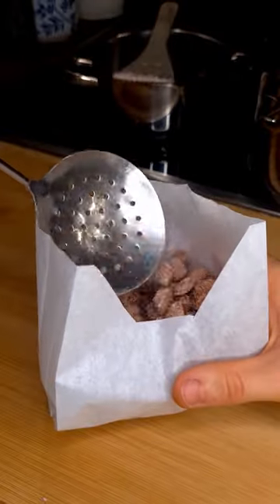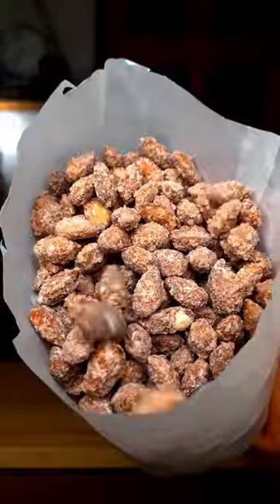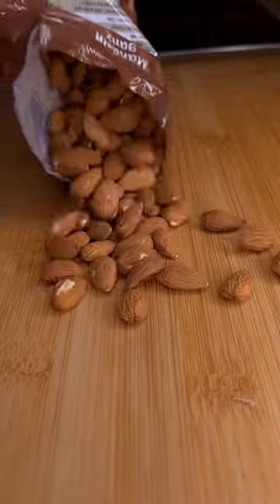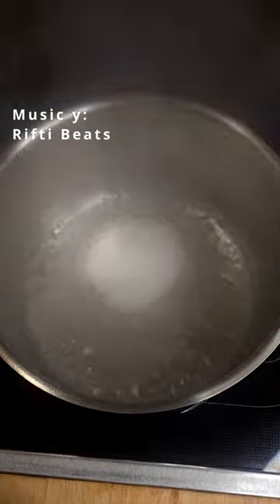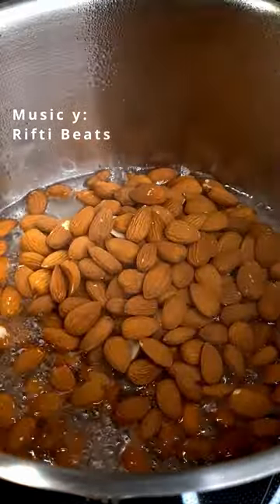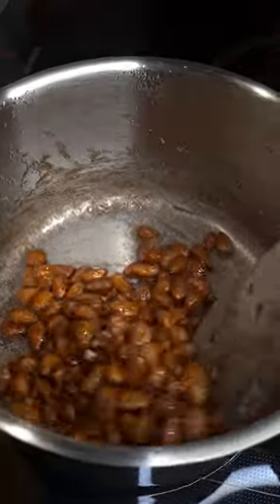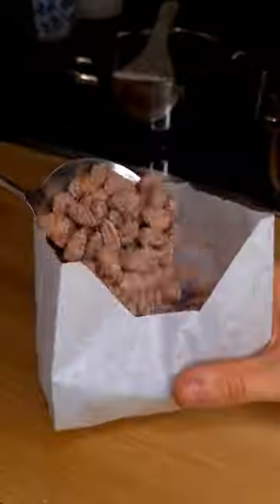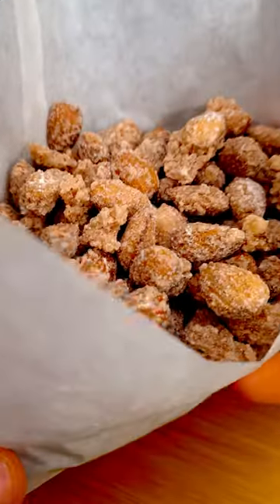Caramelized Almonds😋🎄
In this video I show you how to easy make Caramelized Almonds.

🎵: Rifti Beats